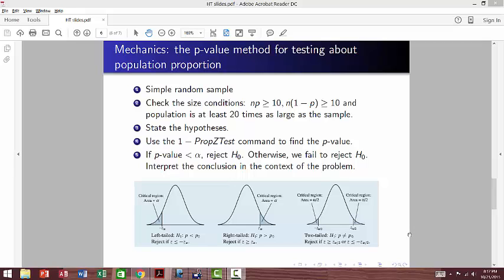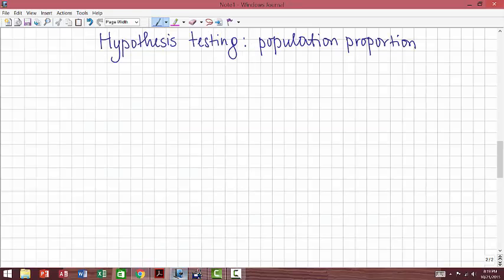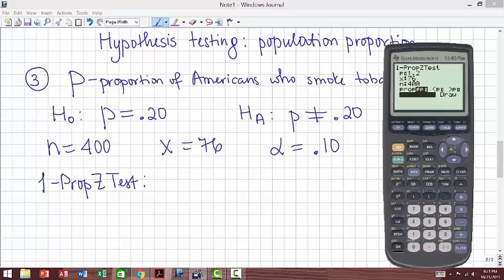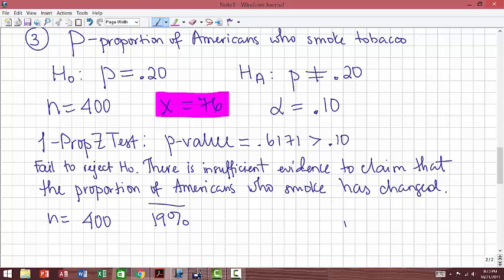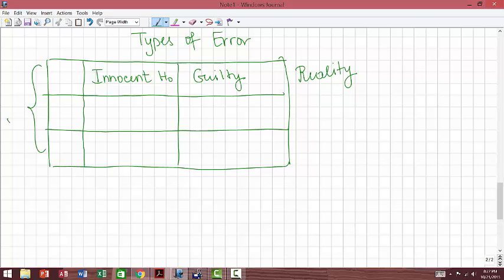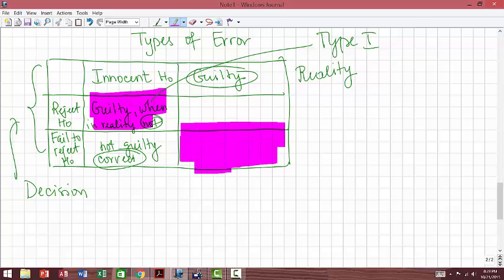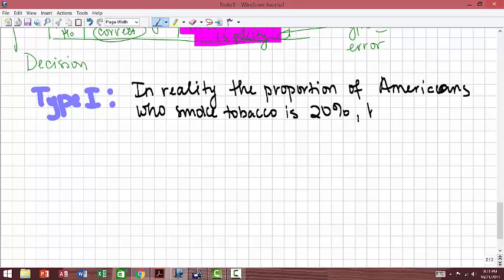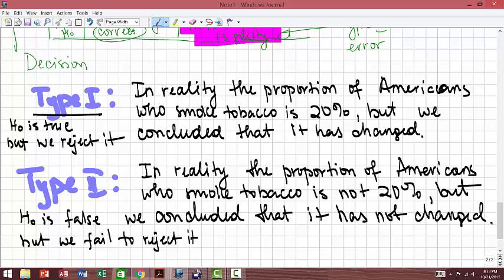Hypothesis testing: population proportion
Also Type 1 and Type 2 errors in Hypothesis Testing.